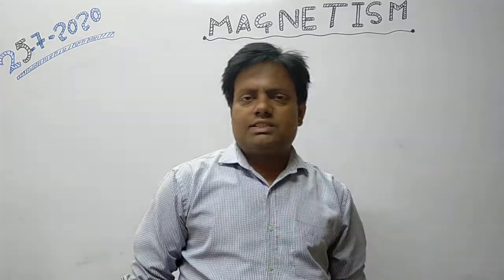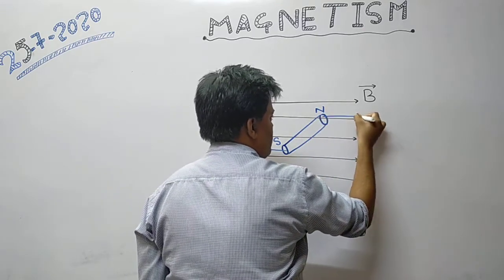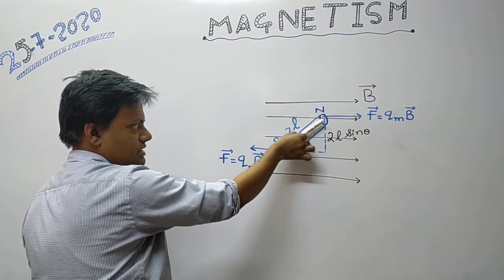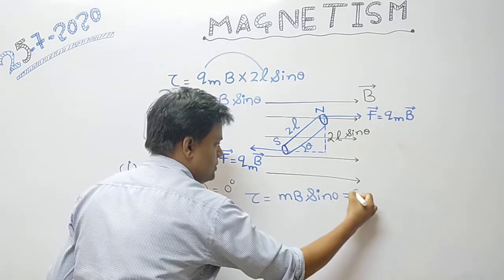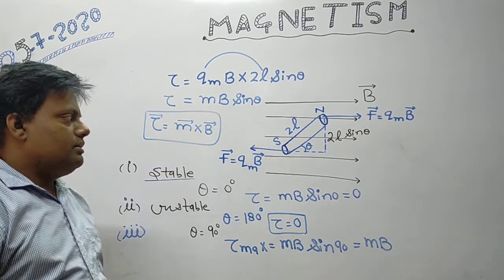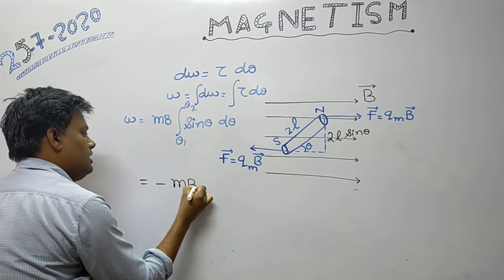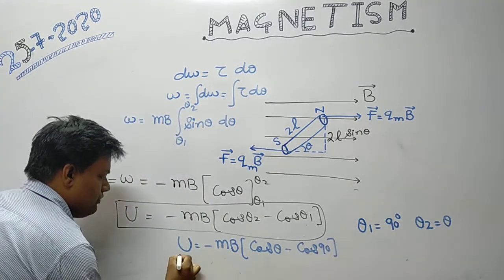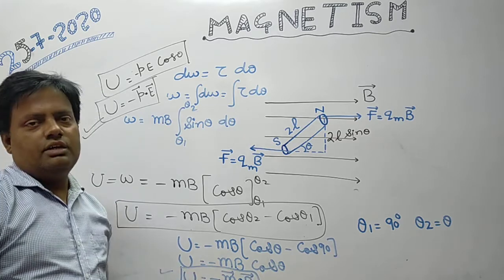Mukesh Kumar singh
Teaching physics for students